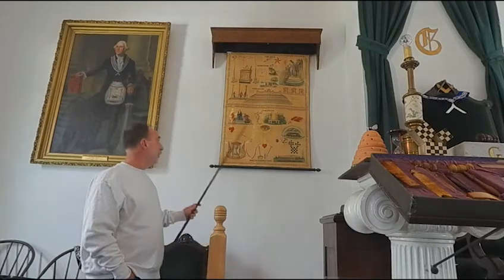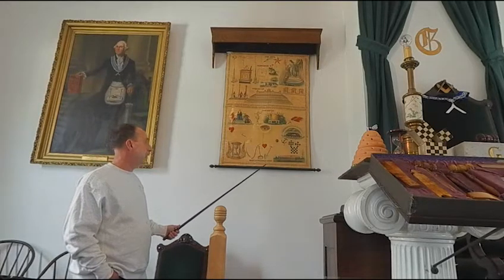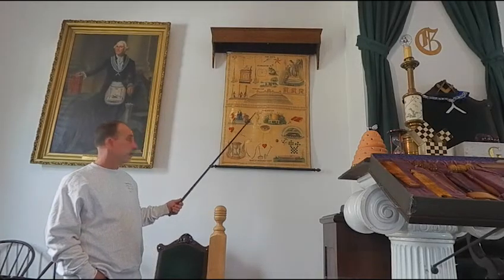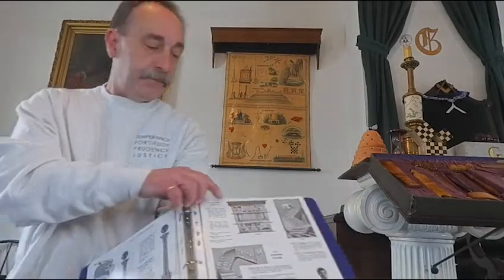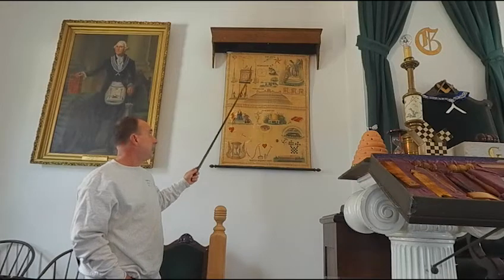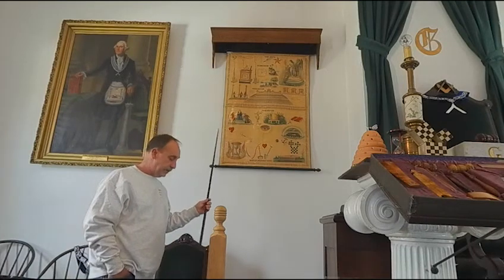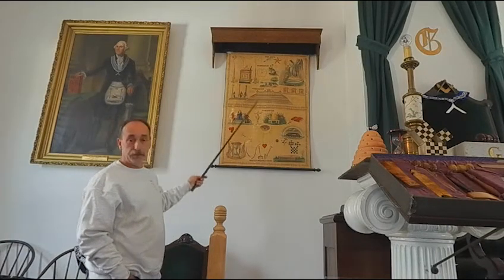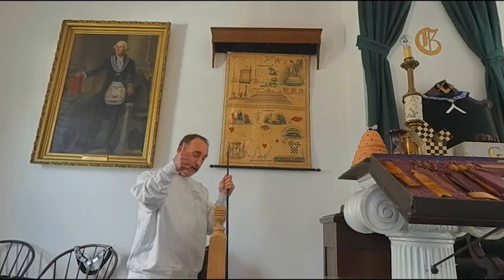Masonic Curators - 077 - Trinity Lodge Masters Carpet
In this episode, Keith tells us about a Master's Carpet from Trinity Lodge.